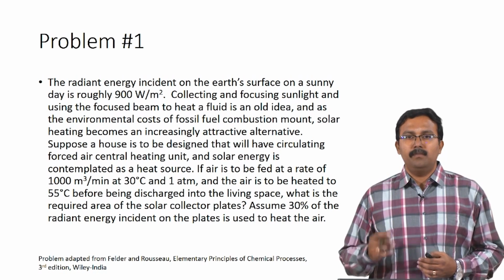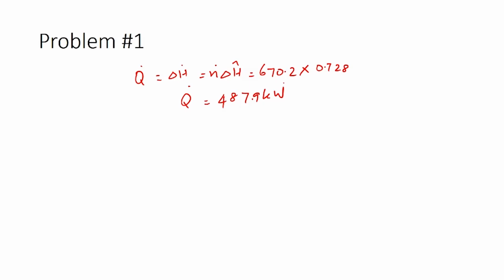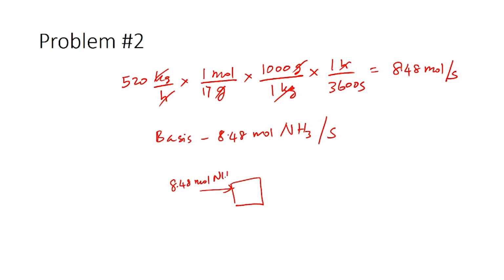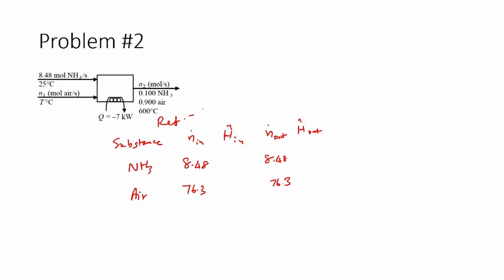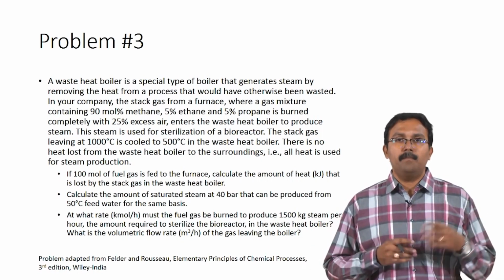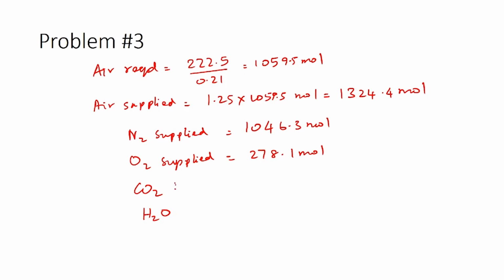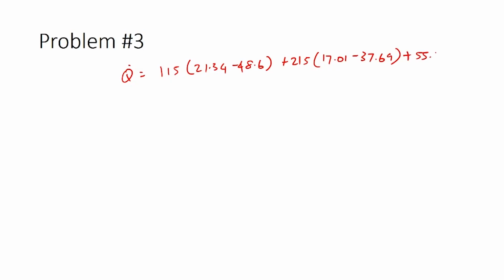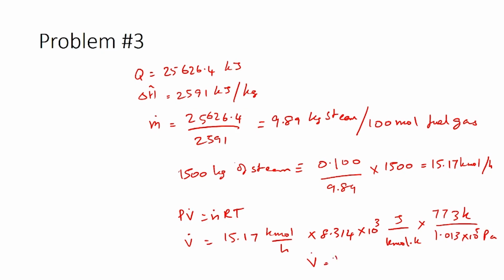Energy Balances on Single-Phase Nonreactive Processes: Tutorials